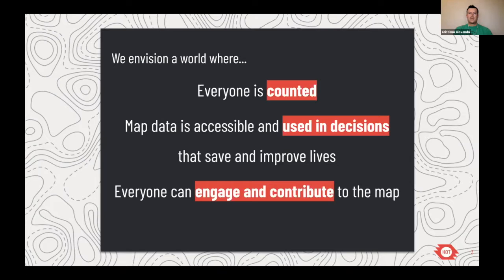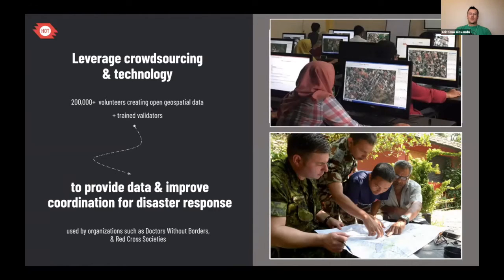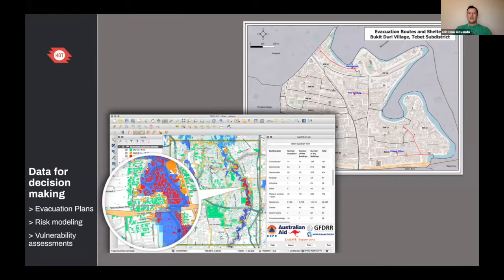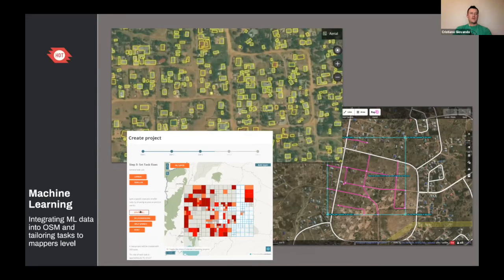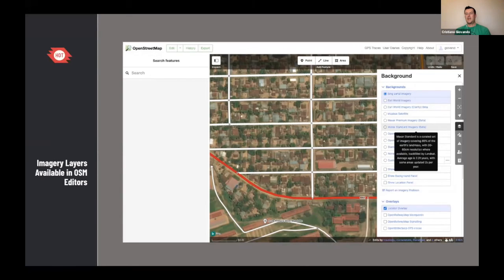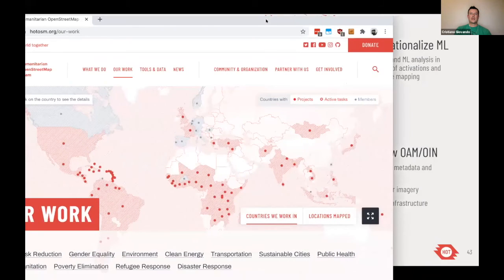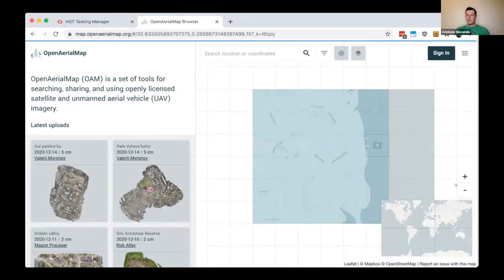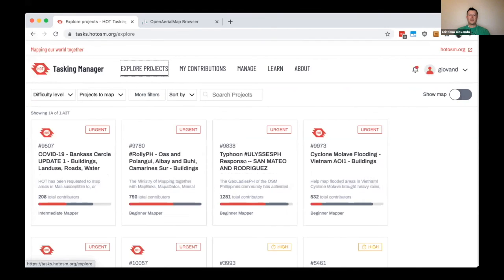HOT - Aerial Imagery in Support of Humanitarian Operations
Humanitarian OpenStreetMap Team (HOT) Senior Technical Advisor Cristiano Giovando's presentation discussing Open Source of Aerial Imagery for the Open Aerial Imagery: Multi-Source Interpretation and Analysis online seminars held in December, 2020.